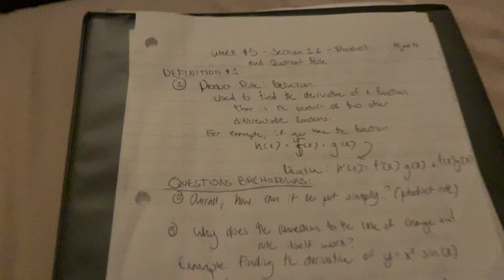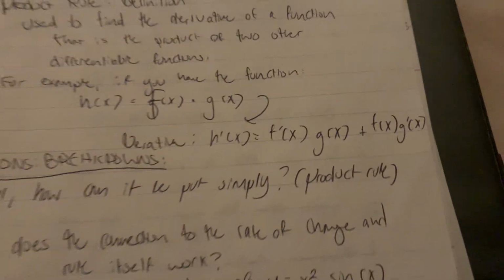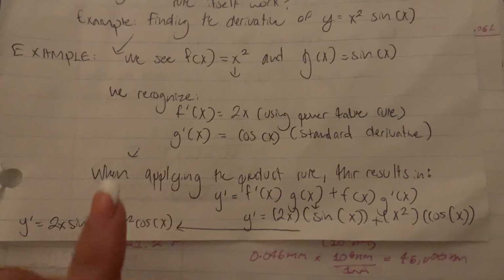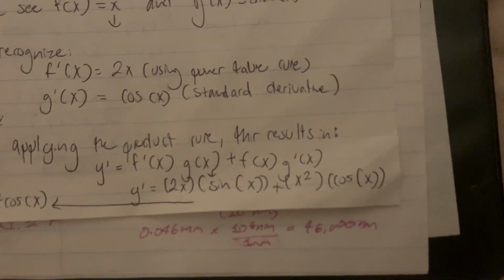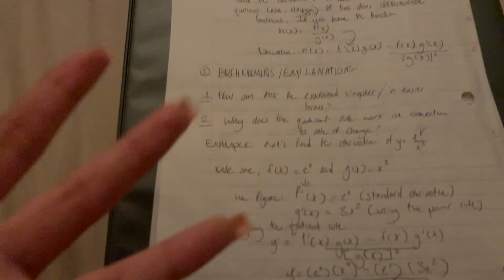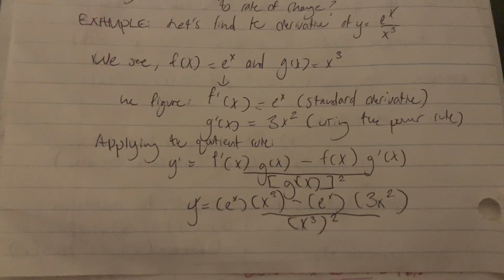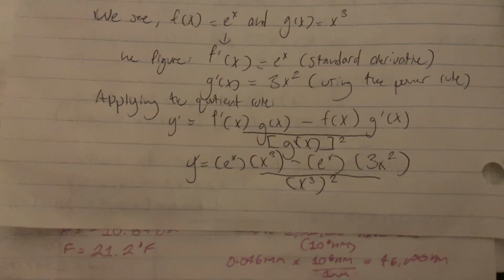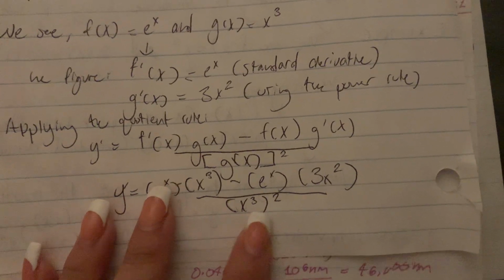Alijah Navarro - Section 1.6 - Product and Quotient Rule